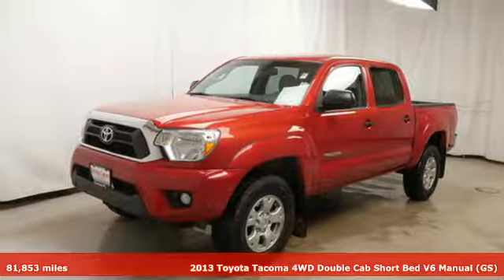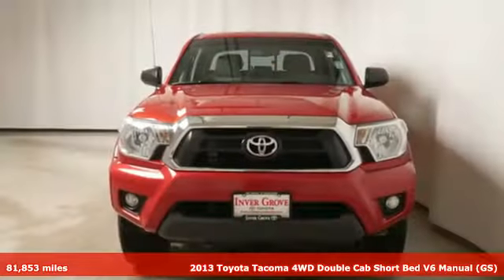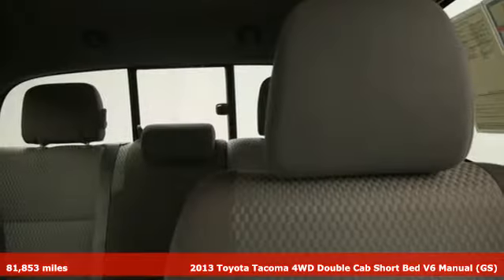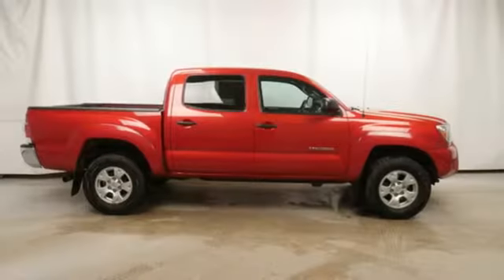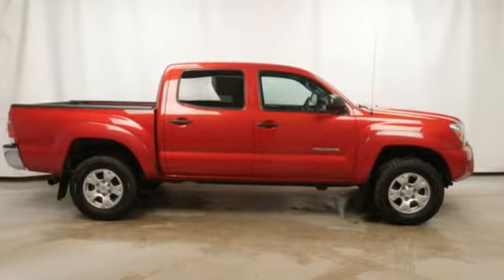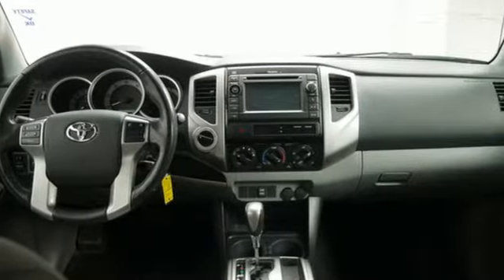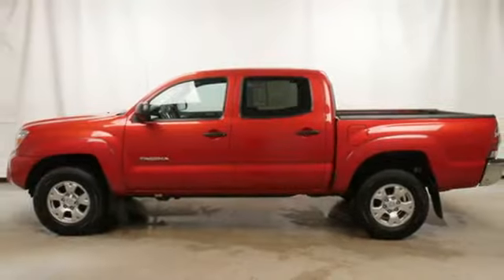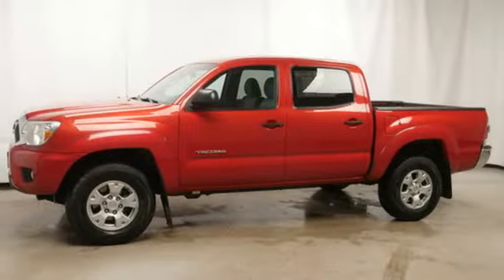Used 2013 Toyota Tacoma Inver Grove Heights, MN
Year: 2013
Make: Toyota
Model: Tacoma
Trim: Base
Engine: L 4.0L V6 EFI DOHC 24V Cyl.
Transmission: 6-Speed Manual with Overdri
Color: Barcelona Red Metallic
Interior: Graphite
Mileage: 81853
Stock #: K1626A
VIN: 3TMLU4EN3DM114607

Address:
1037 Highway 110